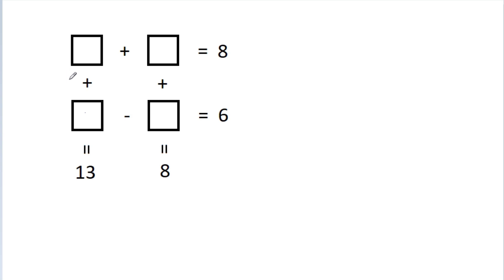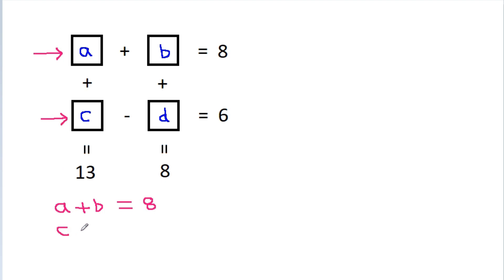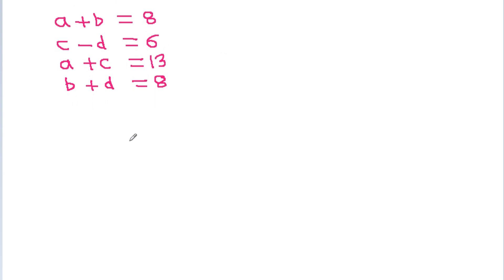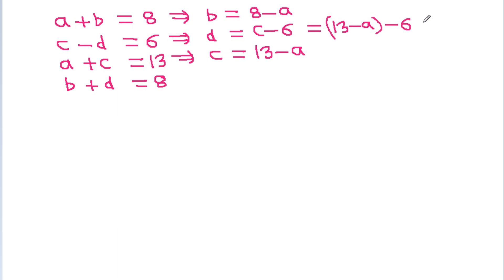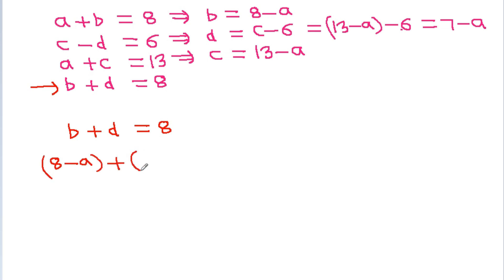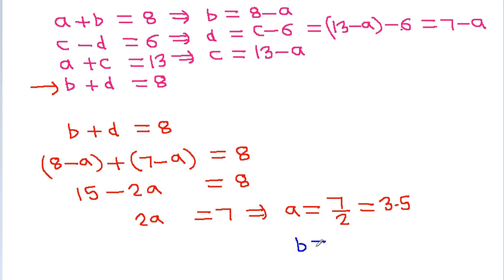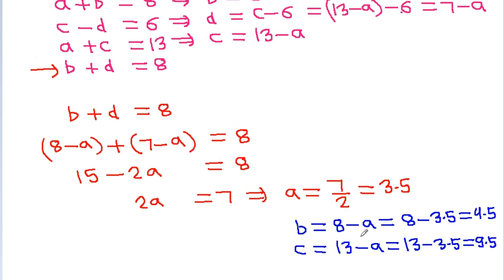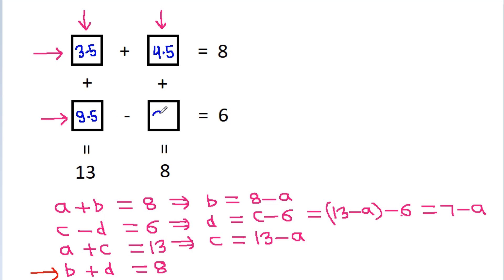An Interesting Math Puzzle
Mr. Gnome
ஆத்தங்கரை சண்முகம்
Εκπαιδευτήρια Καντά
AR Knowledge
堤修一
Sidnei Medeiros Vicente
Mark Ludington
Debashis Kesh
Arichai Vattanapat